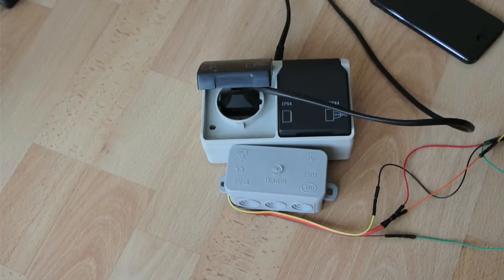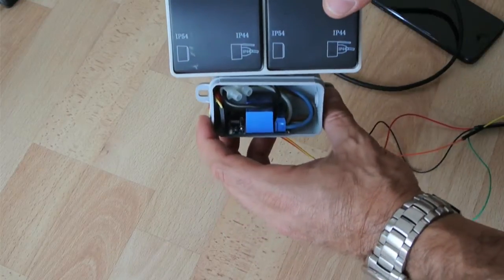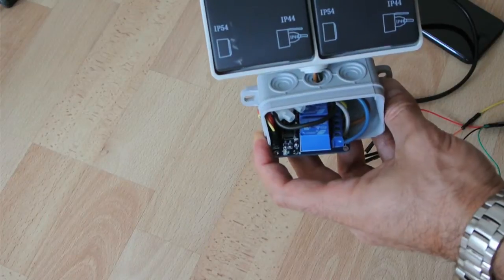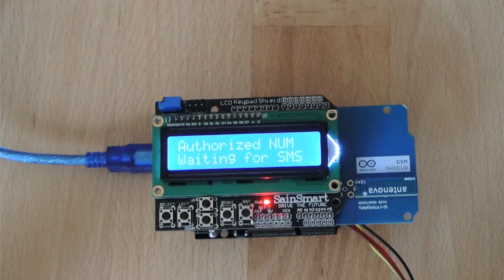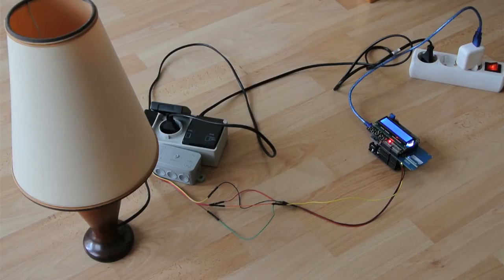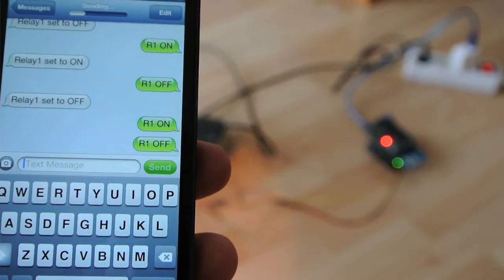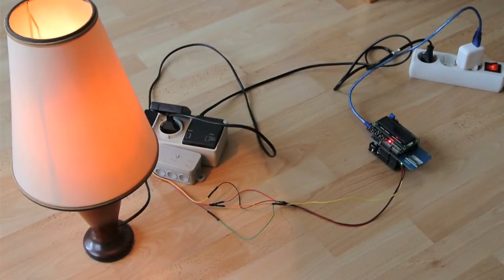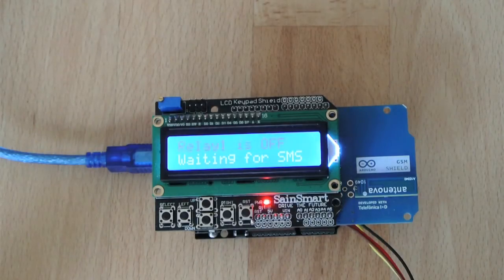Arduino, GSM shield, LCD and Electrical plugs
Switching ON and OFF electrical plugs with Arduino via SMS.